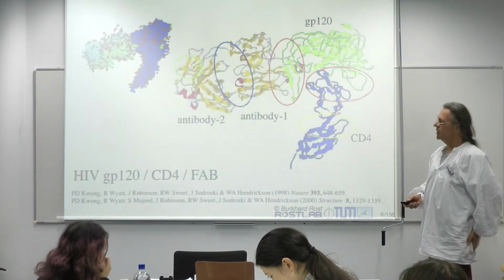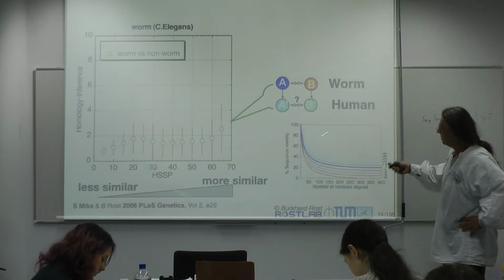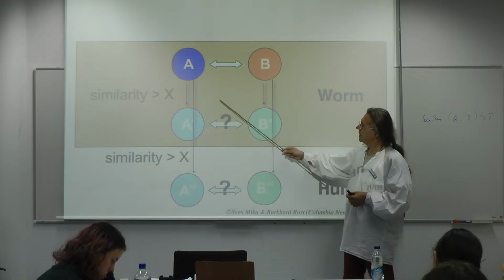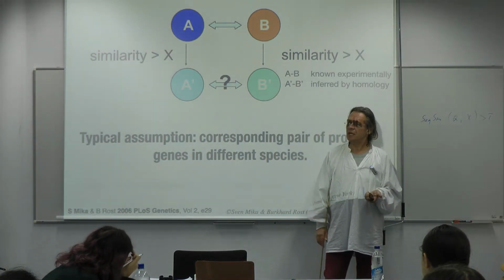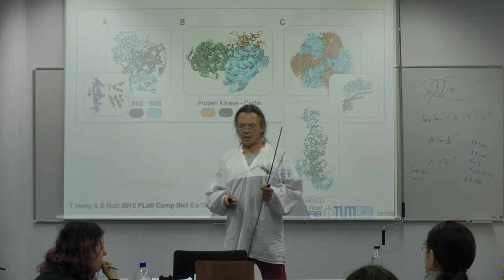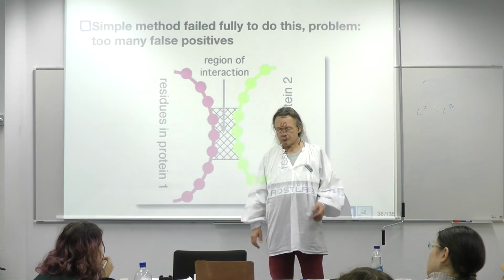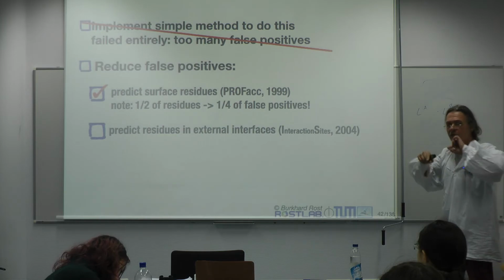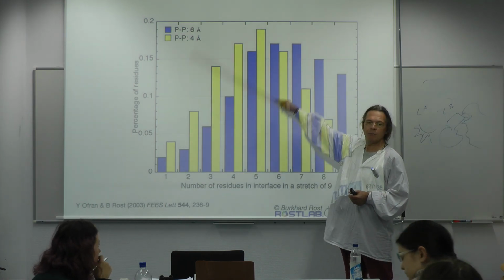Protein Prediction 2 for Bioinformaticians – Lecture 7, Protein Interactions – Sites 2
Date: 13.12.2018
Speaker: Burkhard Rost